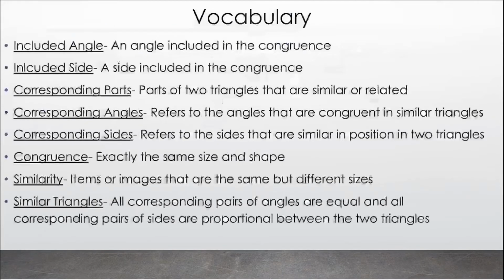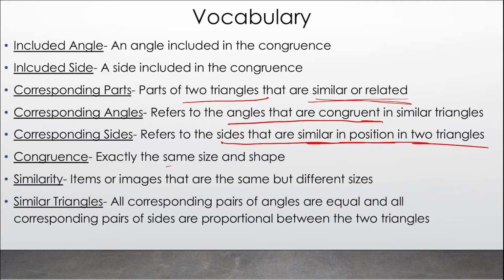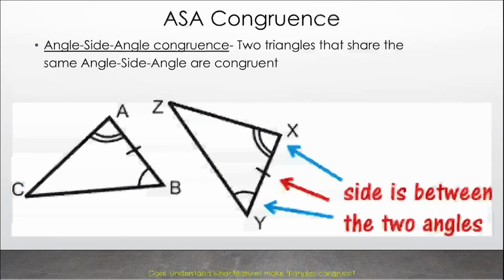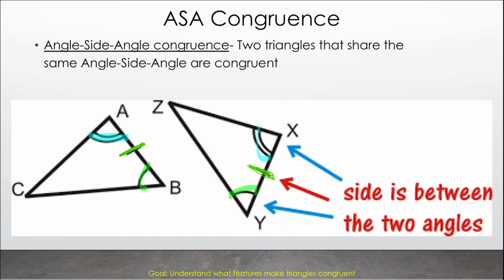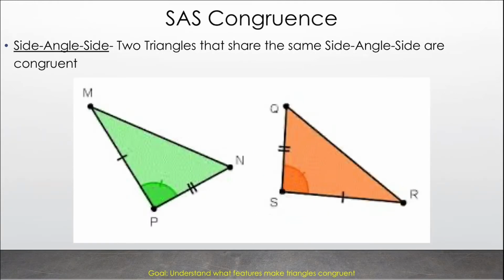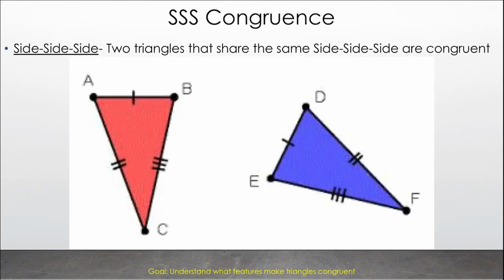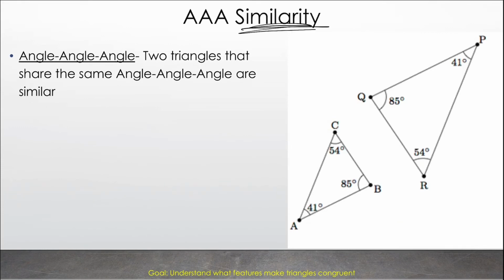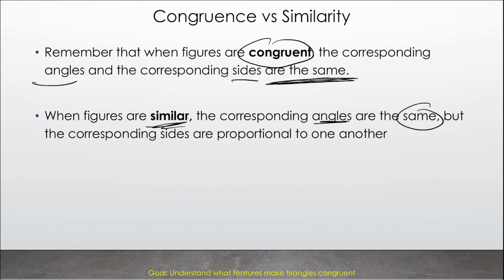2.6.8 Review Triangle Congruence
Review the different ways you can know triangles are congruent.